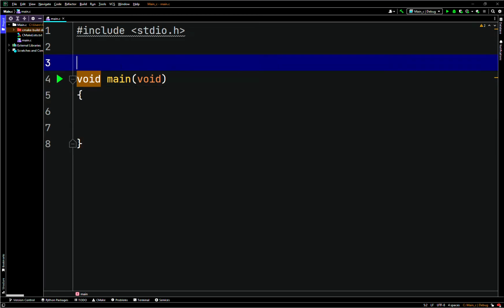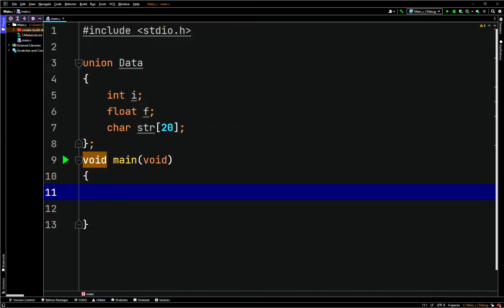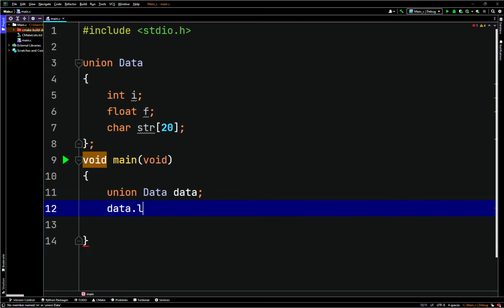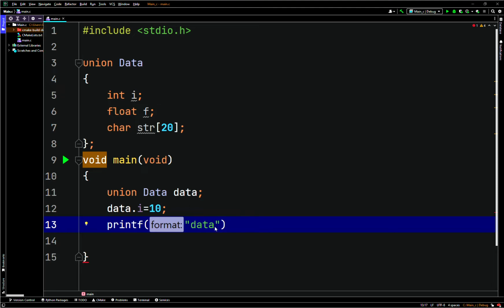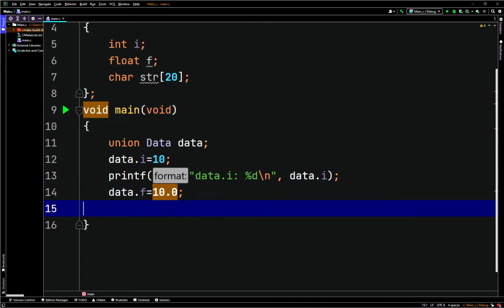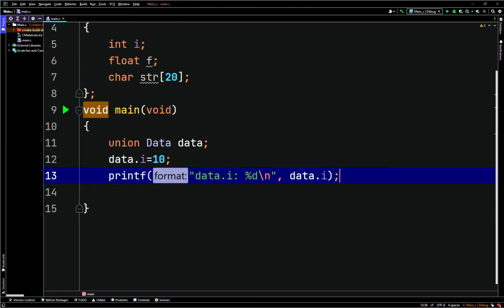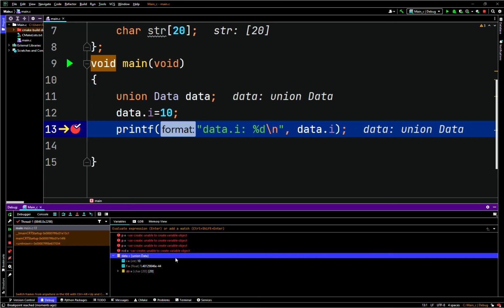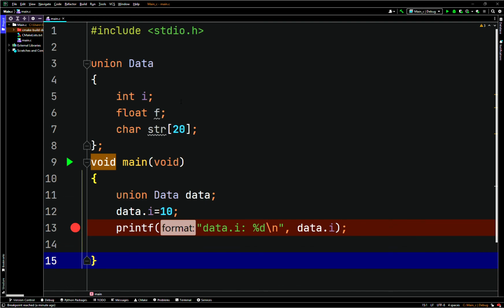C Language - union